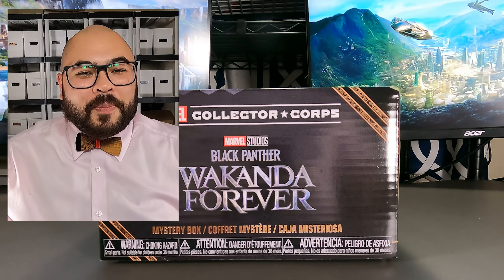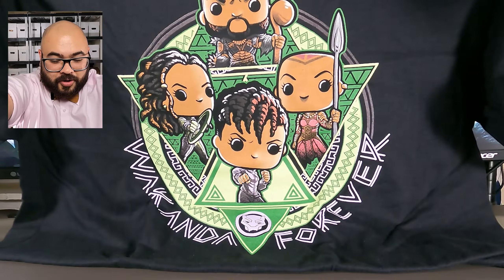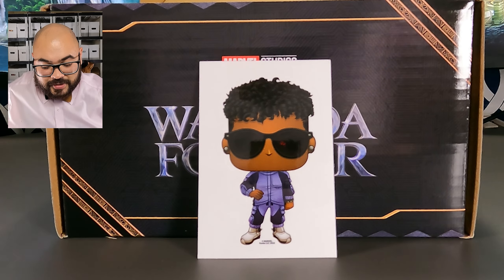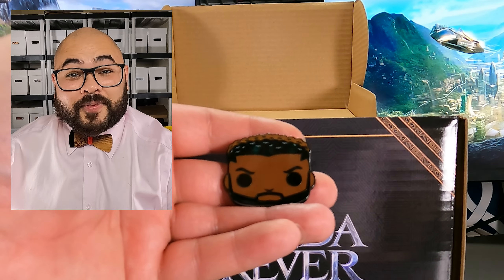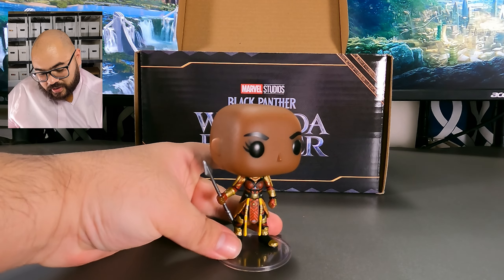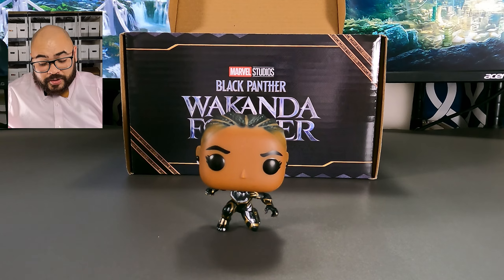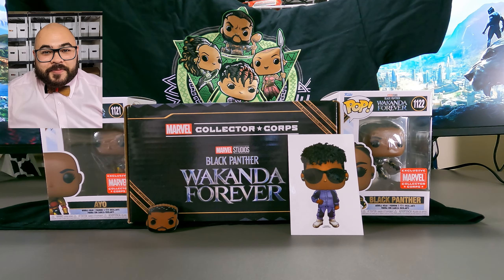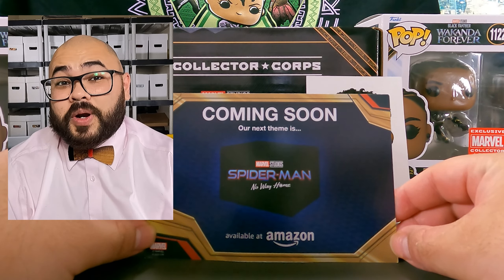Unboxing Funko December 2022 WAKANDA FOREVER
Let's take a look at December 2022 Funko Wakanda Forever Collectors Corps  Box!